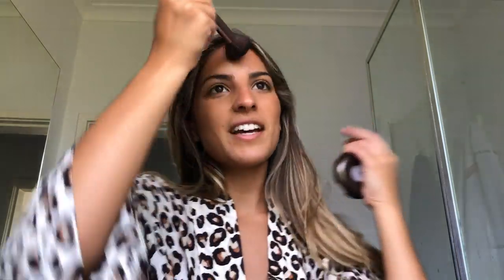Updated Everyday Makeup Routine | ONLY 7 PRODUCTS